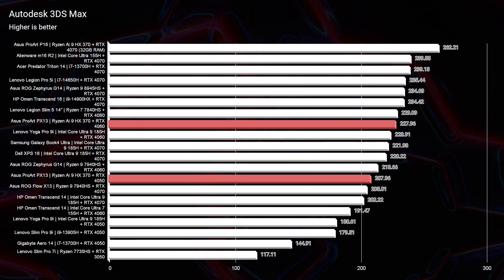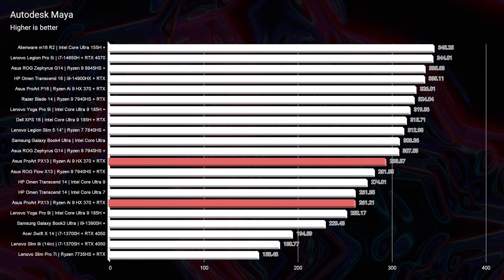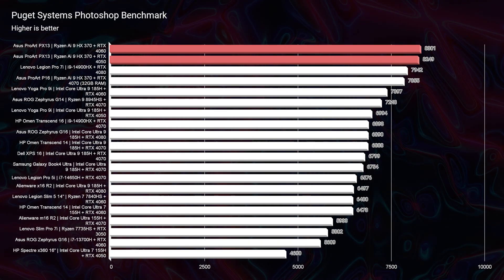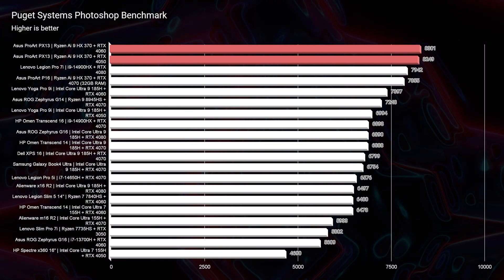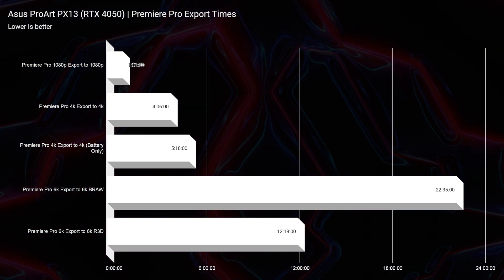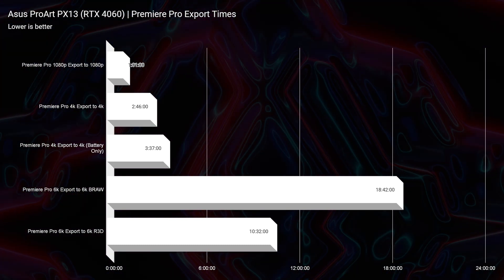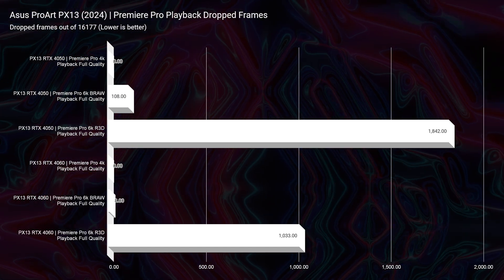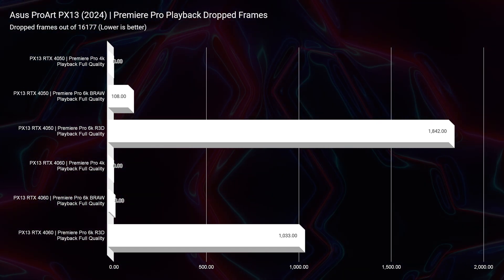You Should BUY the RTX 4050, Here’s Why | Asus ProArt PX13 Best GPU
Description:
💻 Asus ProArt PX13 *RTX 4050*
💻 Asus ProArt PX13 *RTX 4060*

The RTX 4060 might seem like a great choice, but it’s not all it’s cracked up to be. In this video, I’ll show you the best GPU option for the Asus ProArt PX13. Watch to find out why you might want to skip the RTX 4060 and go for the cheaper RTX 4050 equipped model.

Timestamps:
0:00 - Introduction: ASUS ProArt PX13 benchmarks overview
0:28 - RTX 4050 vs. RTX 4060 for video editing
1:08 - Photoshop benchmark comparison: RTX 4050 vs. RTX 4060
1:38 - Premiere Pro export time comparison
2:06 - Playback performance: RTX 4050 vs. RTX 4060
2:33 - Pricing advice: Which model to buy
3:03 - Conclusion: Choosing the right GPU for your needs